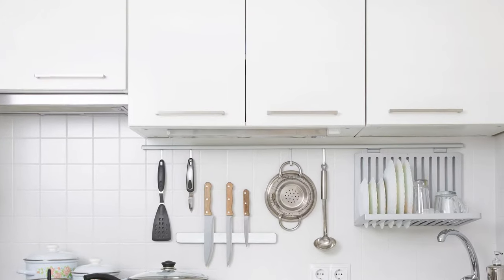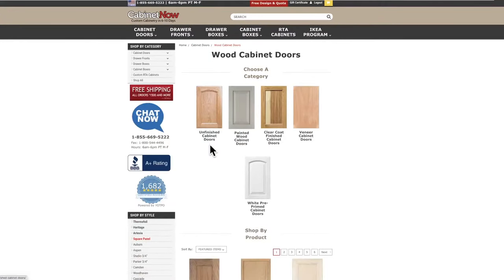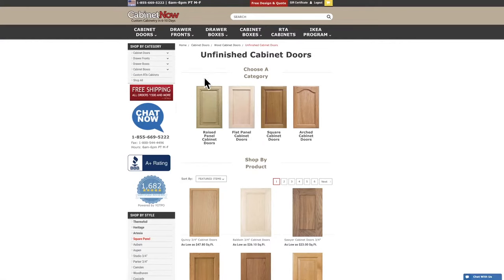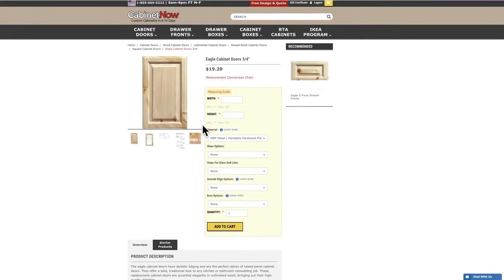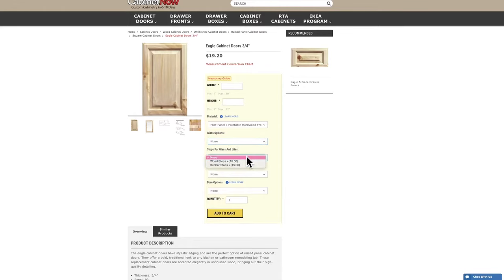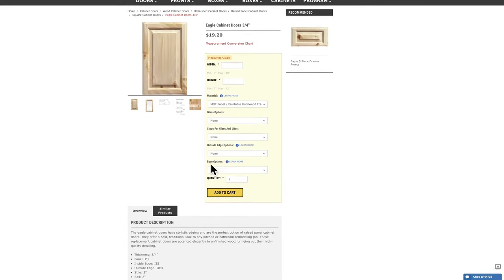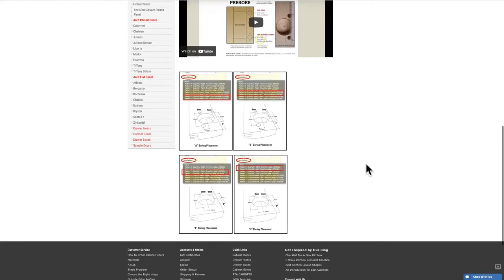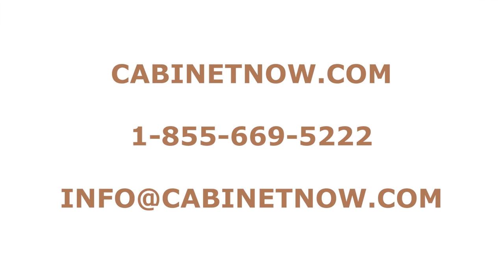How to Order Cabinet Doors from CabinetNow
Shop from our large variety of our custom cabinetry today!